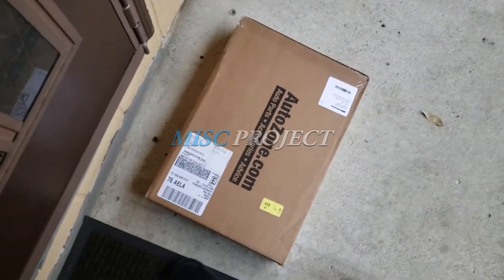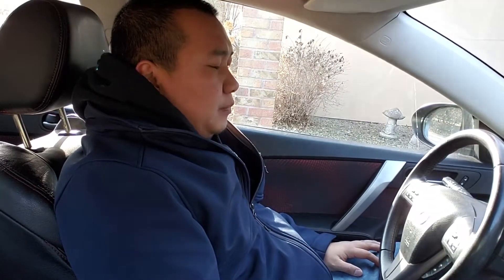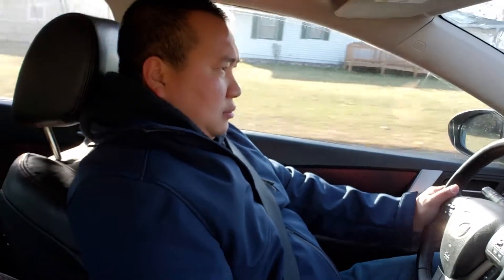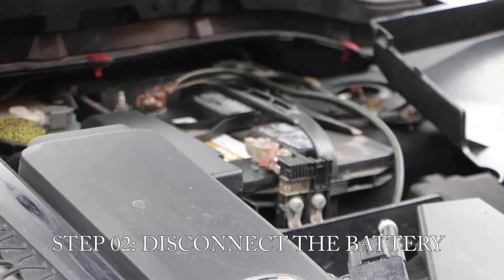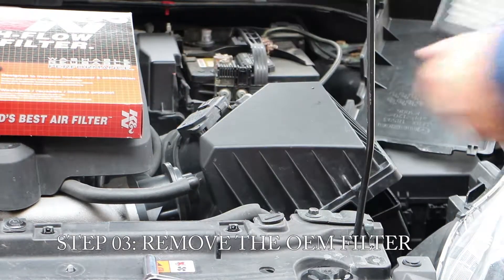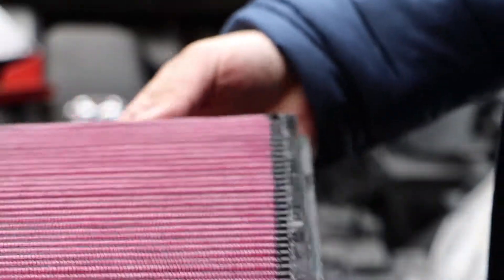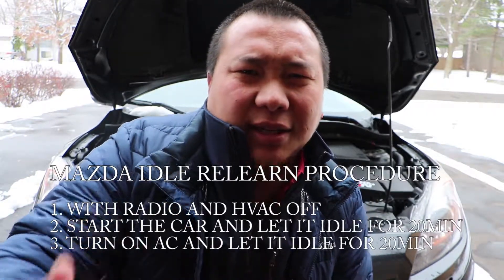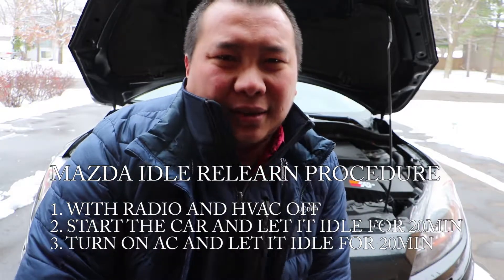K&N DROP IN FILTER INSTALL AND REVIEW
MISC PROJECT 10: K&N FILTER ON A MAZDA
On this video, we'll be installing the K&N Drop in Filter on my daily driven Mazdaspeed 3. It is a fairly easy installation but this is more of a review than an install.

PRODUCT:
-K&N Filter (Autozone or most local parts store and online)

TOOL USED FOR THIS INSTALL:
-10mm torque wrench

FEATURE SONG "LAID BACK"

OPENING BACKGROUND SONG "Seductress"